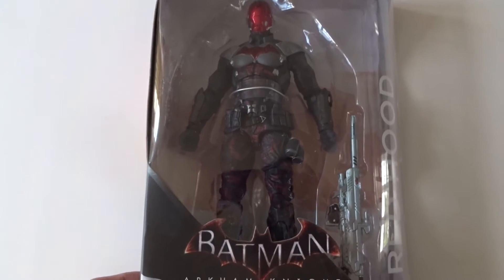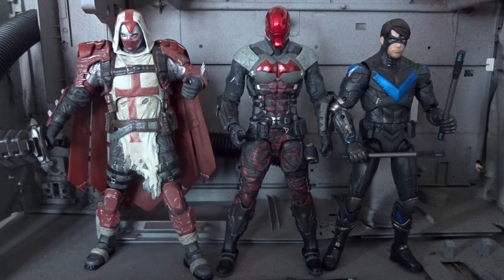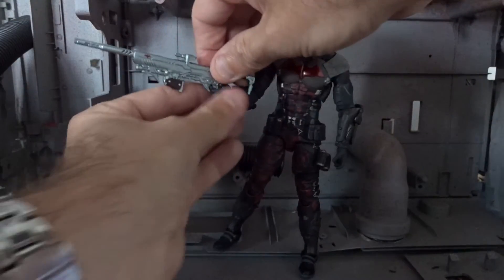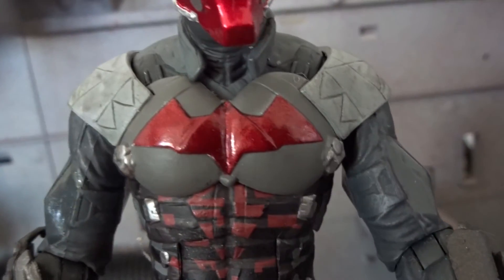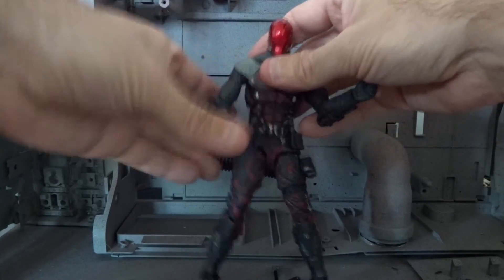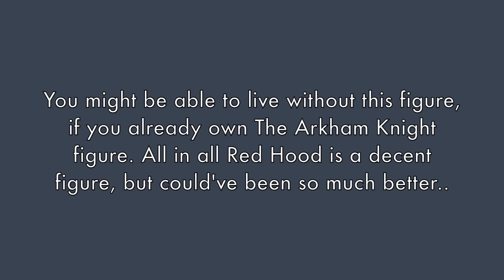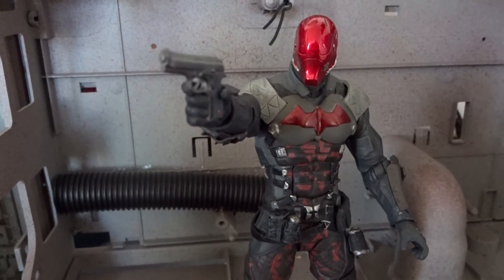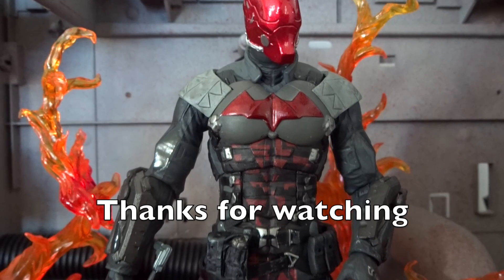DC Collectibles Arkham Knight - Red Hood Figure Review (Series 3)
My review of the Batman Arkham Knight series 3 Red Hood figure. The figure is number 12 in the Arkham Knight series.

The figure has many similarities with the previously released Arkham Knight figure.

It's a 7 inch/18 centimeter figure

The review includes information about details, accessories, articulation etc. as well as my personal recommendation of the figure.